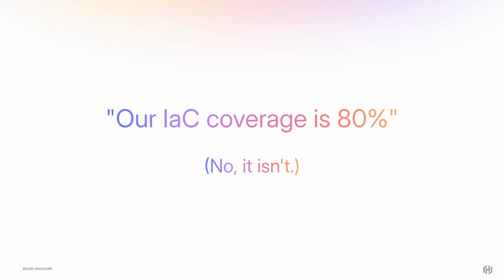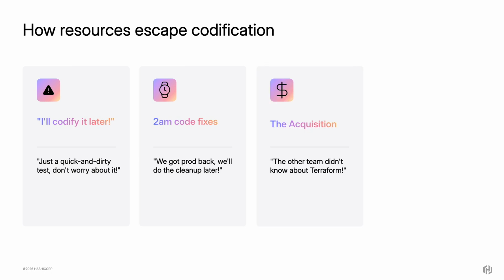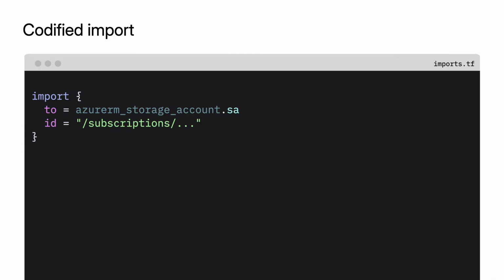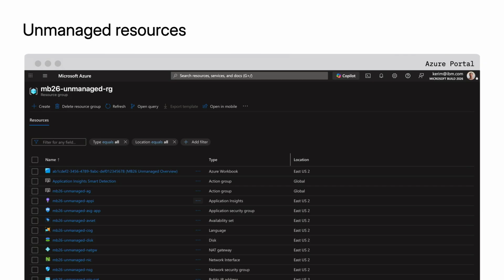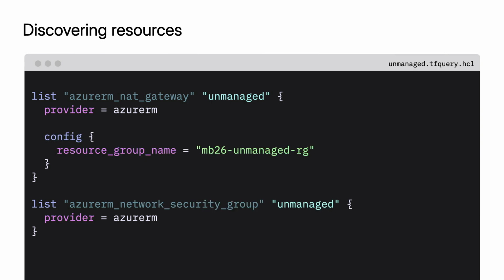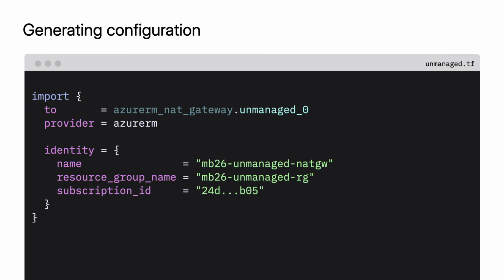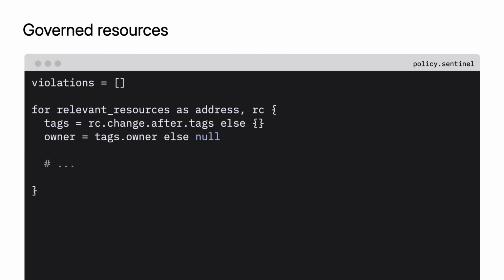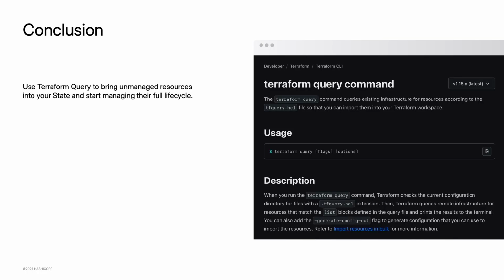Discover, govern, and scale Azure resources with HashiCorp Terraform | ODSP901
Managing existing Azure environments is a major barrier to scaling cloud operations, with many resources outside infrastructure-as-code. In this session, learn how HashiCorp Terraform and Terraform Search help teams discover unmanaged Azure resources and bring them under management quickly and declaratively. Move from fragmented environments to consistent, policy-driven infrastructure for AI workloads and agents while improving governance, reducing manual effort, and accelerating Azure adoption.

𝗦𝗽𝗲𝗮𝗸𝗲𝗿𝘀:
 * Kerim Satirli

ODSP901 | English (US) | Developer tools & frameworks

Chapters:
0:00 - Promise of a workflow to close the infrastructure management gap quickly
00:01:40 - Explanation of Infrastructure as Code and how Terraform works
00:04:00 - Impact of unmanaged infrastructure on AI and GPU workloads, costs, and isolation
00:05:00 - Traditional Terraform Resource Import Process
00:06:06 - Terraform Search Feature Introduction (Terraform 1.14)
00:07:26 - Shifting from Manual Imports to Automated Discovery
00:11:33 - Exporting configuration and generating unmanaged.TF file
00:13:33 - Transition from managed resources to next level of governance
00:14:03 - Applying organizational policies to imported resources to eliminate drift